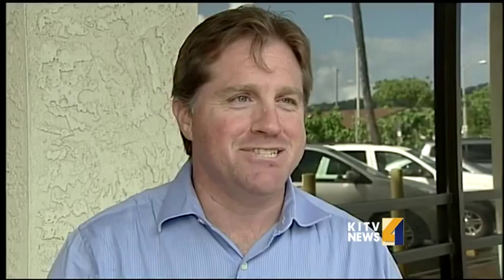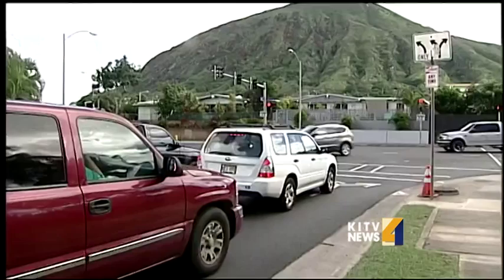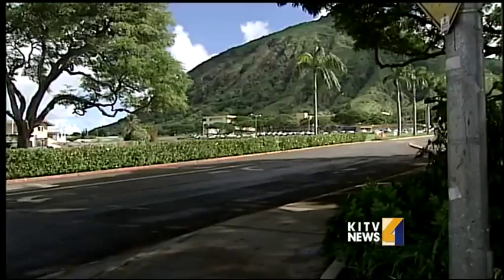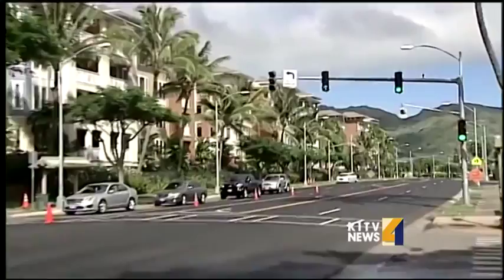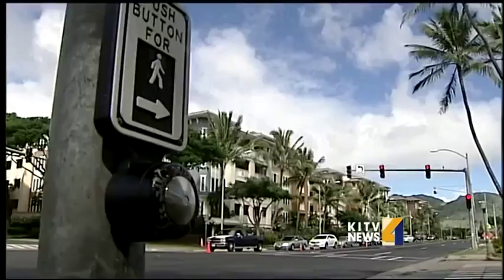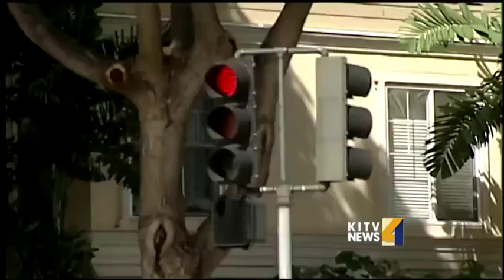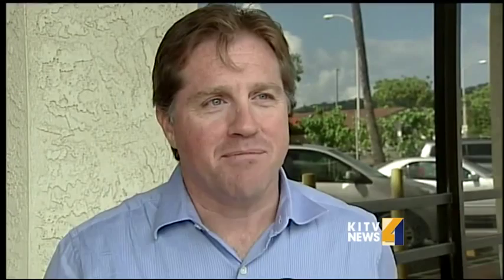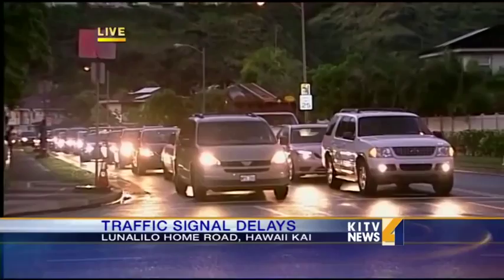Mistimed traffic light sensors cause big backups in Hawaii Kai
Mistimed traffic light sensors in Hawaii Kai cause long waits at intersection, sometimes up to five minutes. For news you need to know,